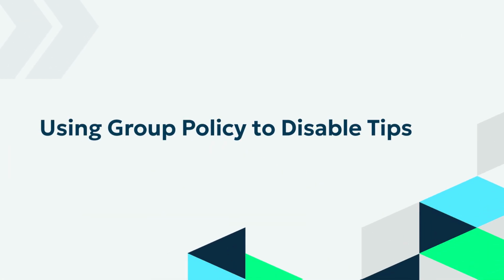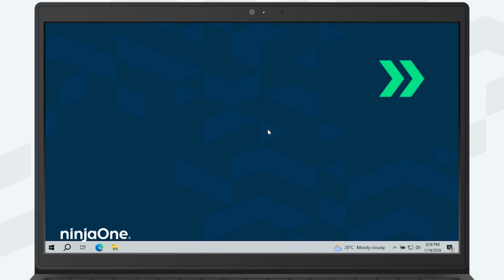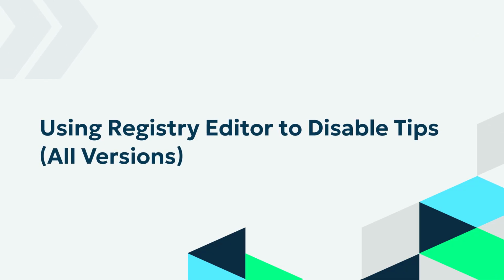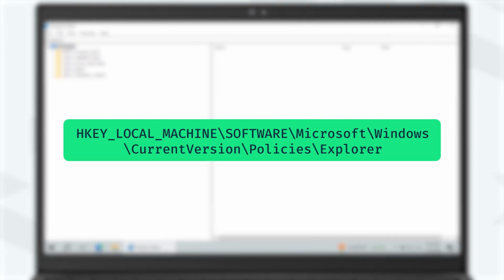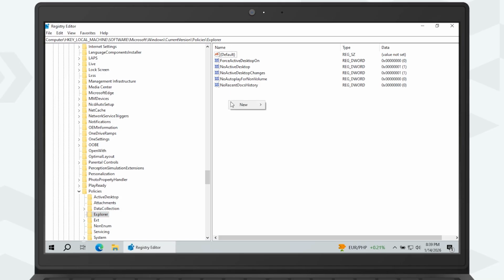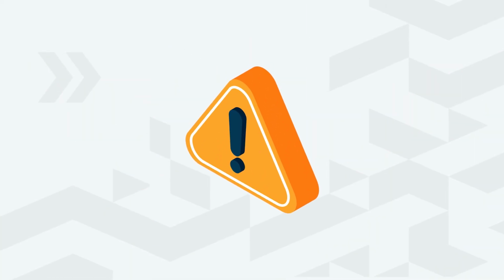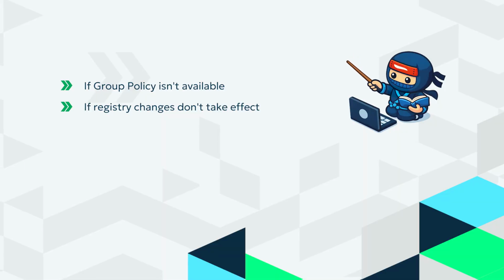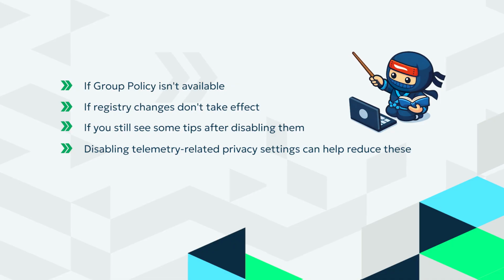How to Enable or Disable Online Tips and Help for Settings App in Windows 10 (w/ SCREEN RECORDING)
Annoyed by pop-up tips in your Windows Settings? This video shows you how to take back control. Learn how to easily enable or disable Windows settings online tips using Group Policy Editor or the Registry. We’ll walk you through both methods, providing a solution for every version of Windows 10.

Read the full blog on How to Enable or Disable Online Tips and Help for Settings App in Windows 10

Chapters:
00:00 Introduction
00:29 Understanding Online Tips in Windows 10
01:12 Using Group Policy to Disable Tips
01:57 Using Registry Editor to Disable Tips
02:51 Troubleshooting Common Issues and FAQs
03:52 Conclusion